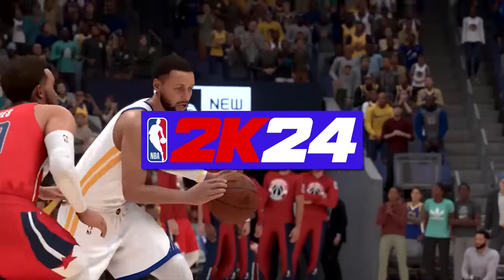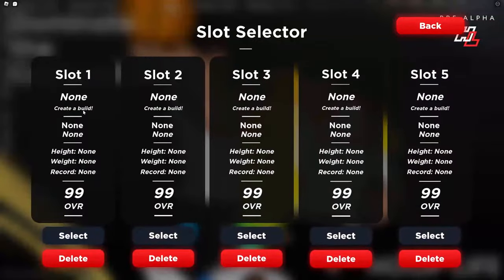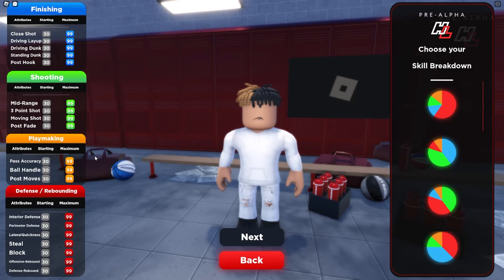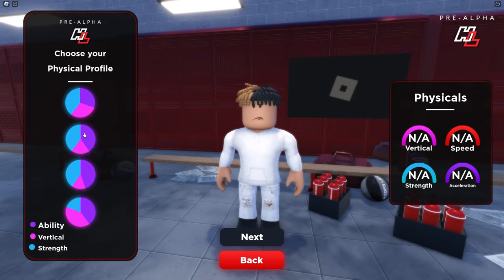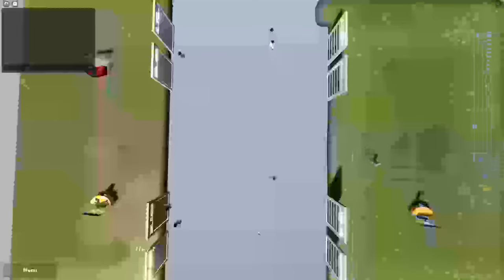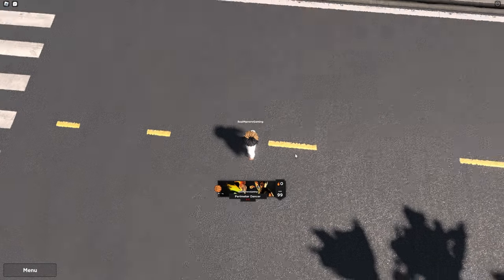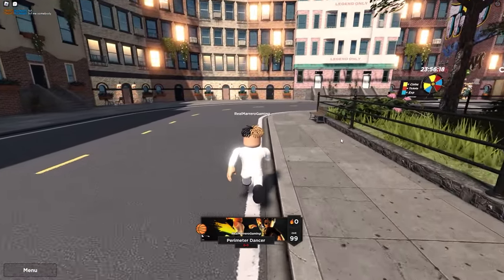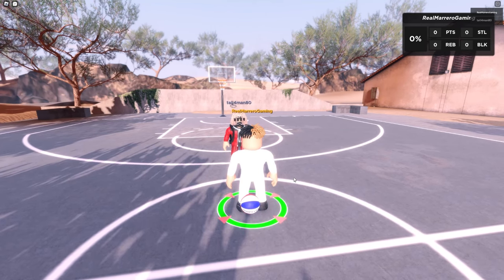I Played NBA 2K in Roblox…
In this video, I played Hoops Life (aka NBA 2K on Roblox)!

ABOUT MY CHANNEL:
On my channel, you get to experience the authentic moments I get from different games, whether GTA or Minecraft.